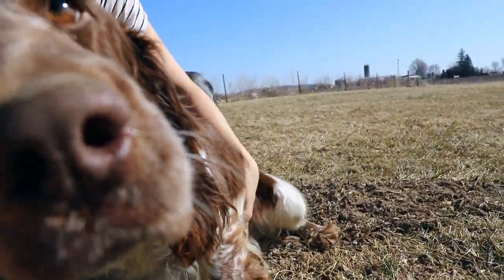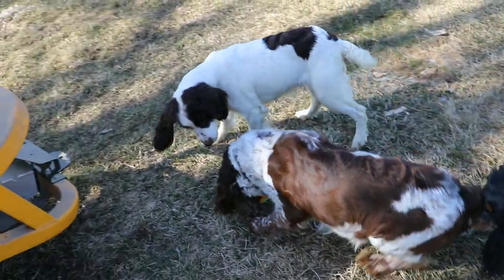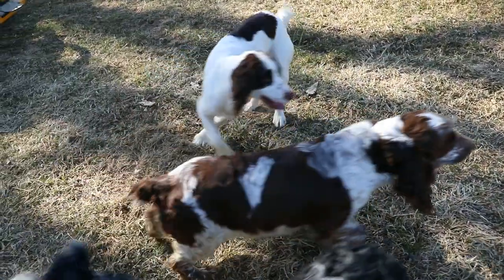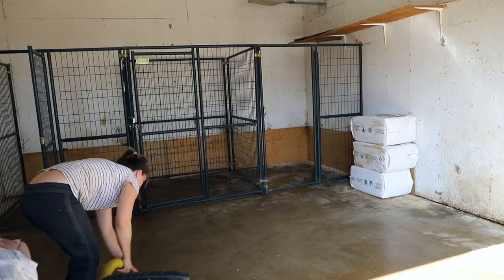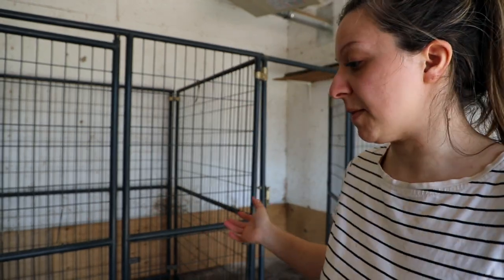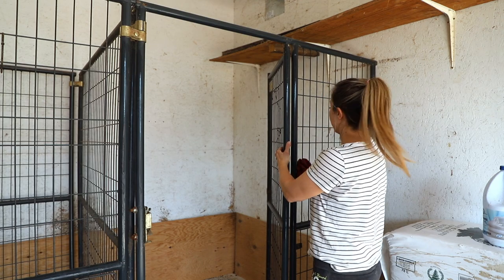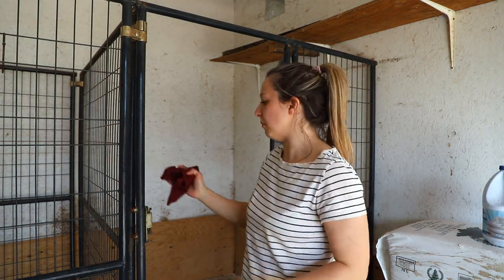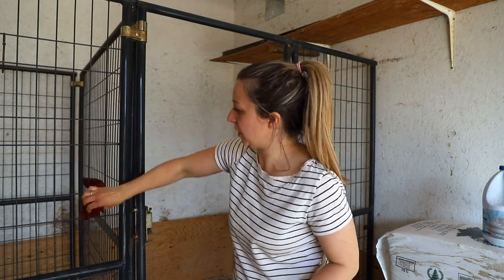"Springer" Cleaning - The Behind the Scenes of Breeding English Springer Spaniels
We are asked often about how long is spent looking after the dogs and puppies. In this video we take you behind the scenes and have a look at what we spend A LOT of time doing - cleaning, feeding, watering, playing.

Mailing Address:
O'Shea Springers
RR3 Kerwood Ontario Canada
N0M 2B0

Our Recommendations on essential things for your new puppy:

Nail Clippers
Kong Toy
Dog Bed
Grooming Clippers